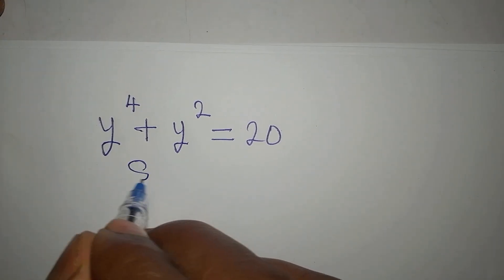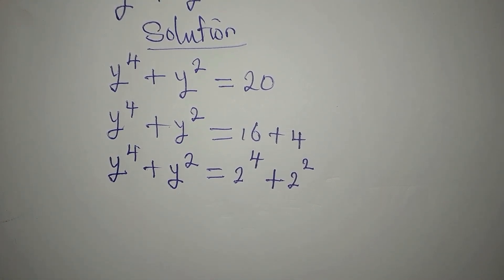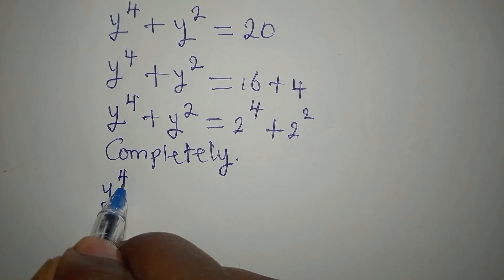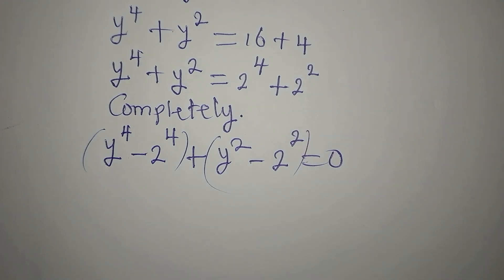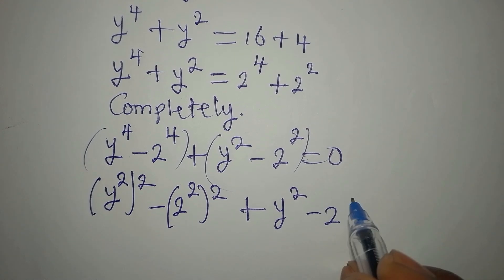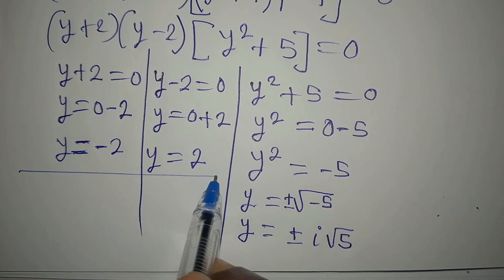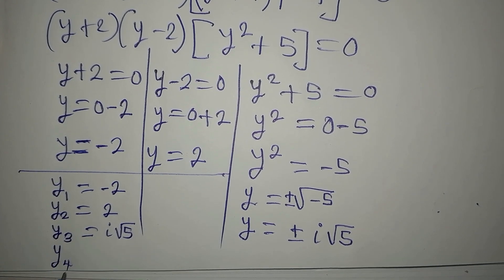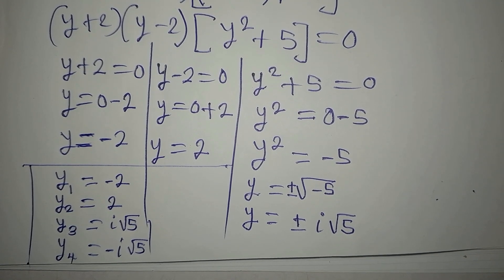Olympiad Mathematics | How to obtain the complete solution 💯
This is beautifully and specifically solved for you